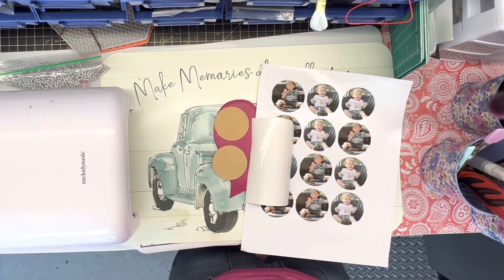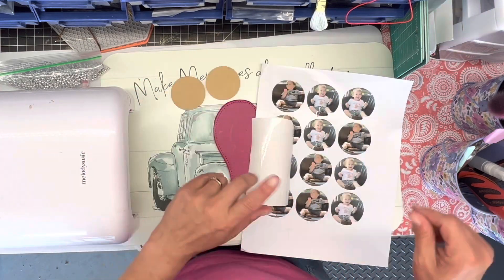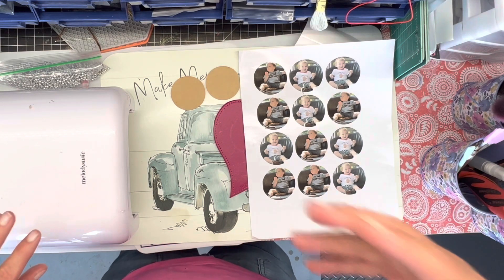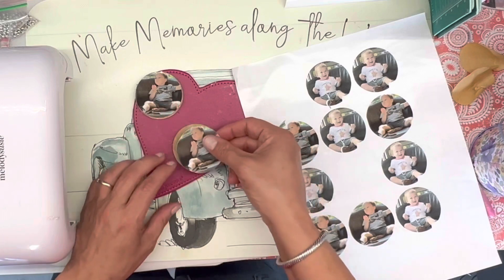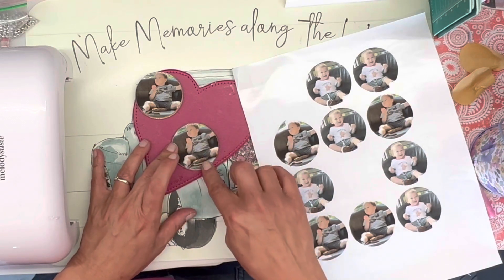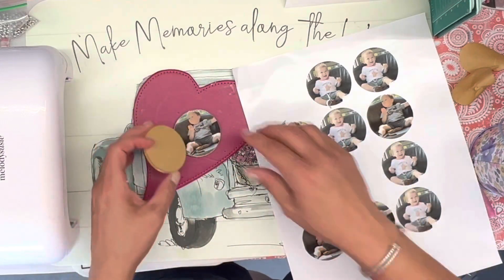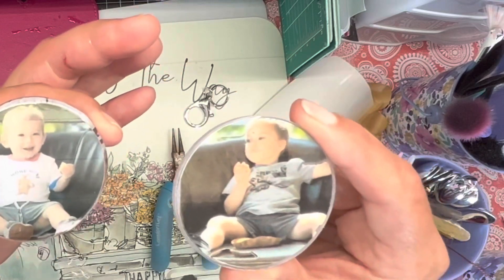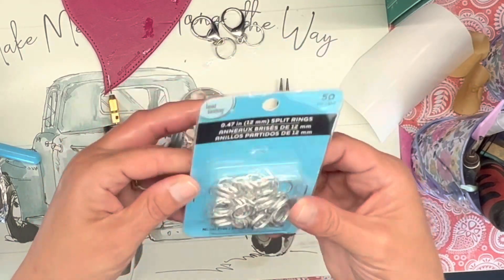How to make a photo key chain 2 ways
These adorable photo key chains are so easy to make. The first is made using cricut print then cut and clear vinyl. The second is also cricut print then cut with UV resin. Both are just super cute.